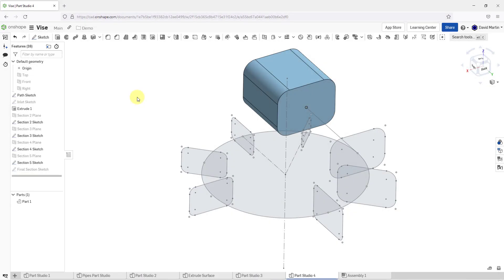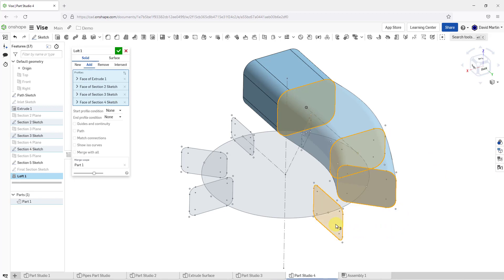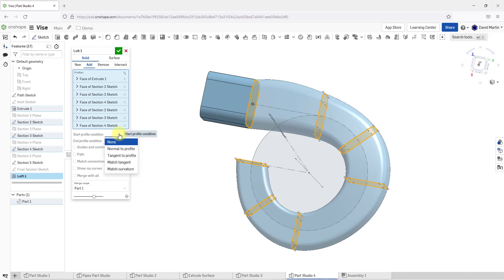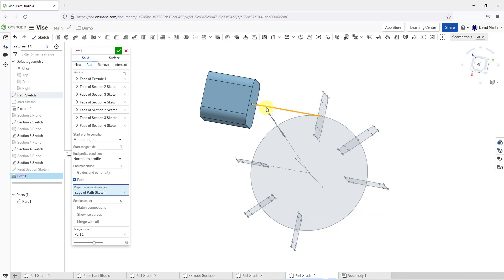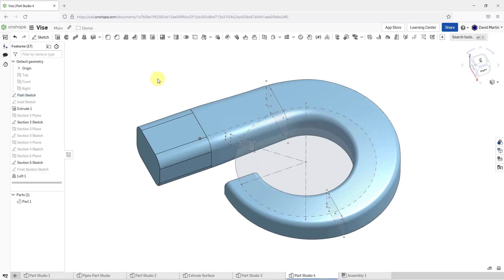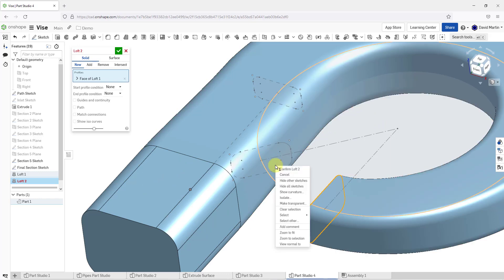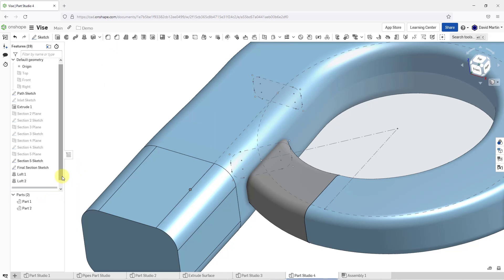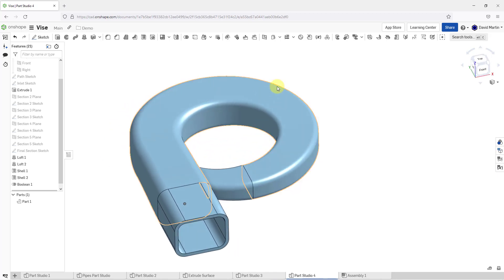Onshape - Part Studio Modeling | Loft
This Onshape tutorial shows how to create a Loft feature in a Part Studio.

Thanks,
Dave